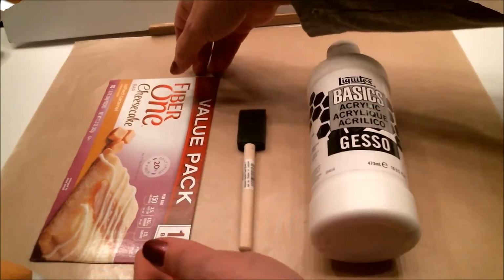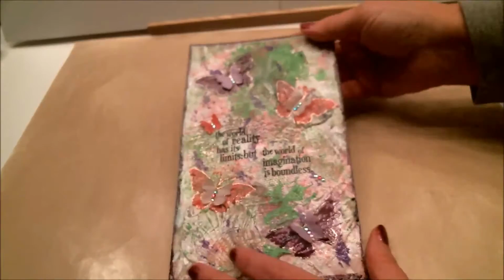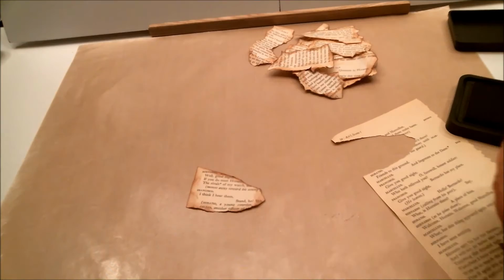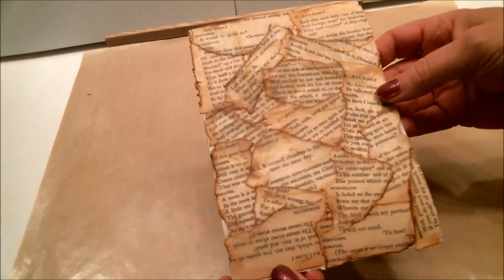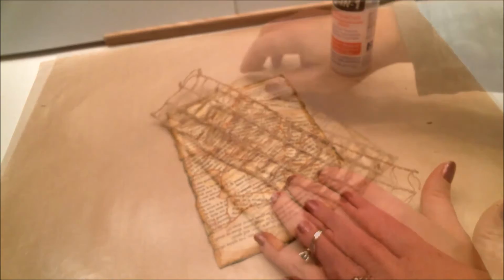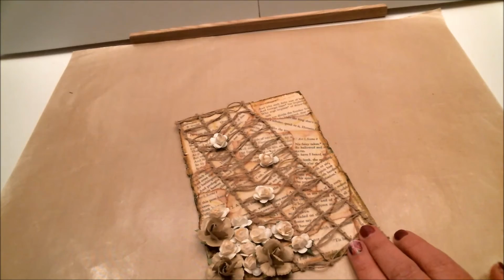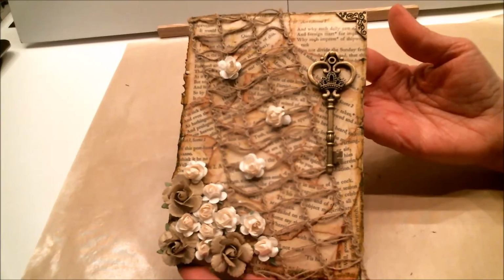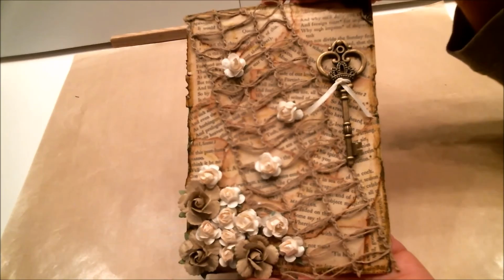Mixed Media Art To Inspire Beginners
Welcome to Janie's Crafter's Castle where you will learn craft tips, techniques, tutorials, an occasional product review, and DIY projects.   I would also love to hear from you so please comment.

Today's video is showing the process of the making of my latest Mixed Media art project.  The purpose is to inspire you to step outside the box and outside of your comfort zone and try something new.

Please visit my.